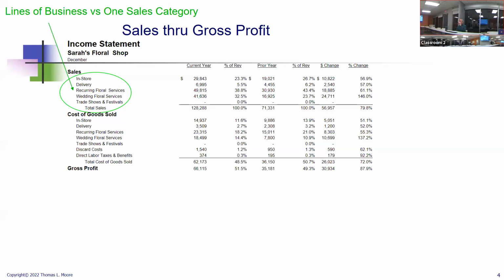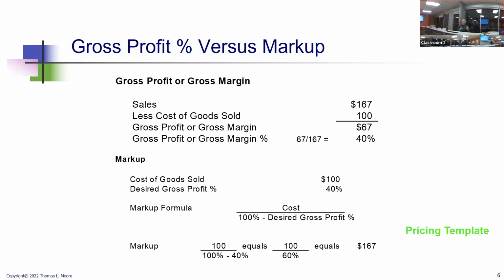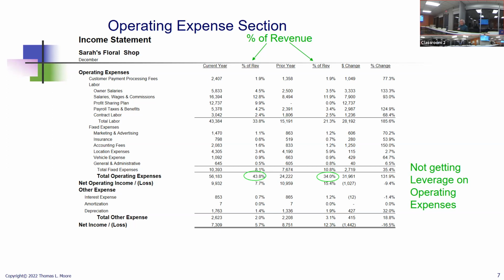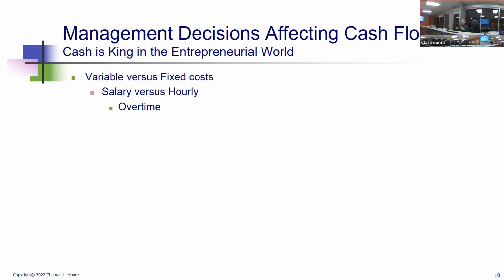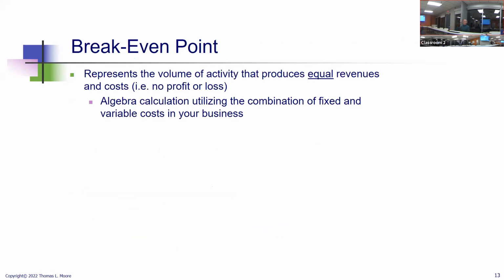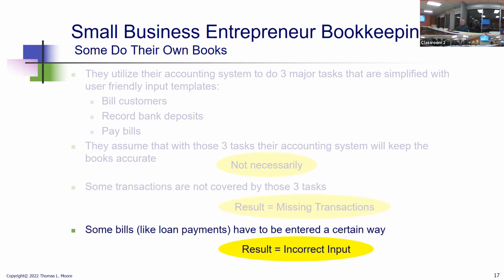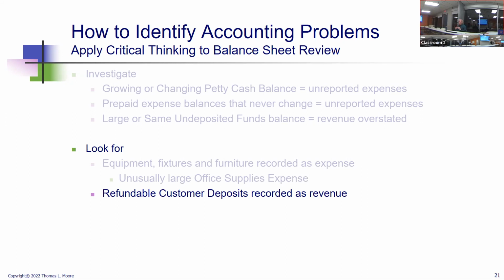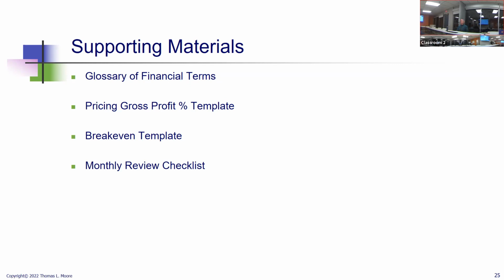Business Workshop - Reading Financial Statements #2